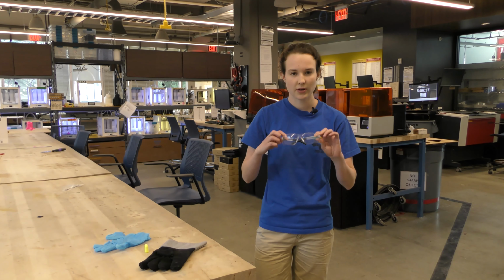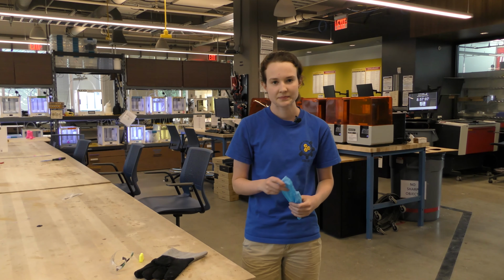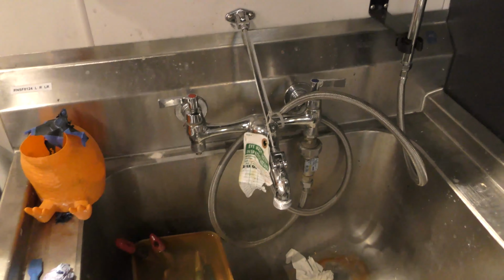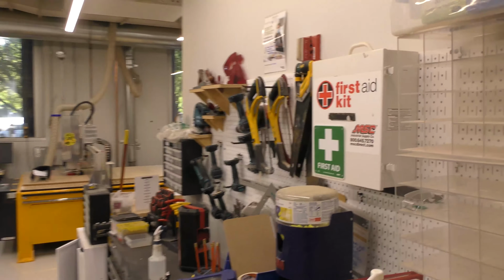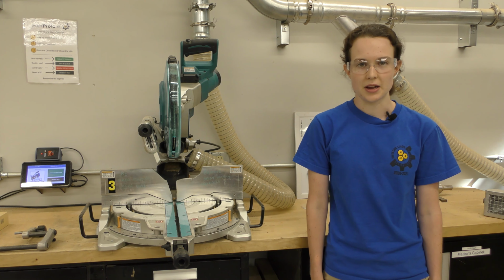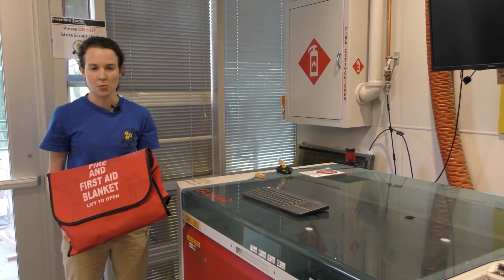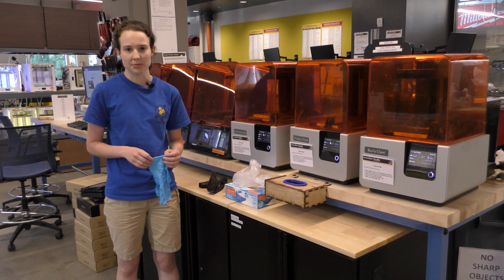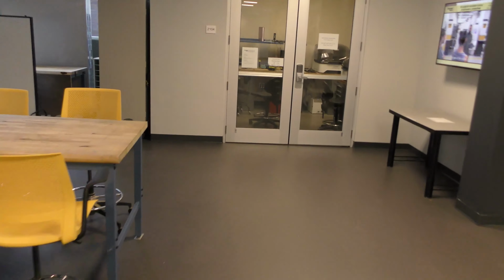Invention Studio Safety Training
inventionstudio.gatech.edu